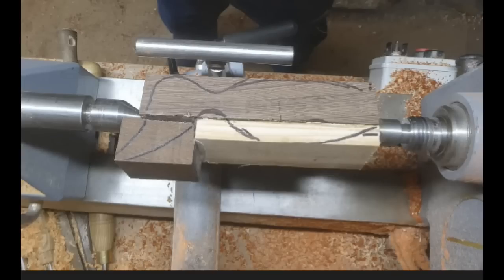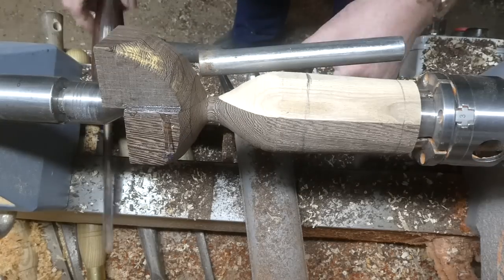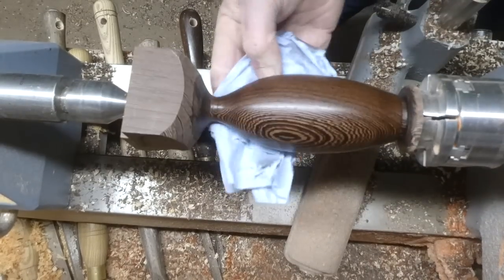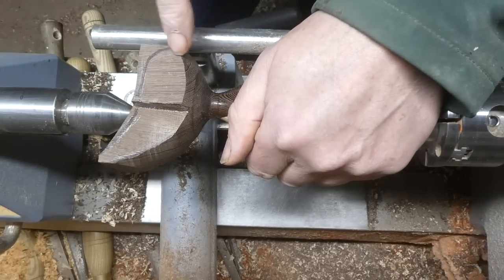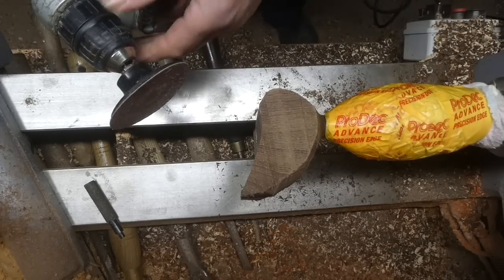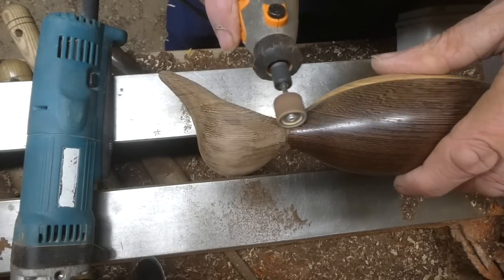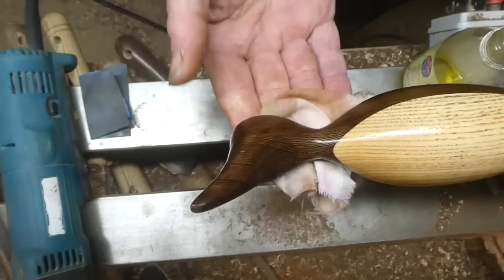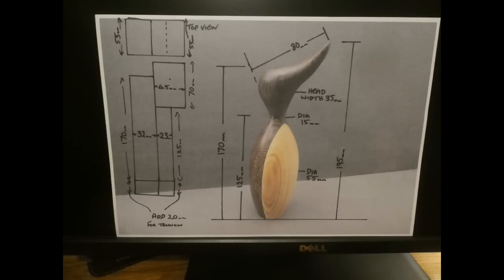Wood Turning...An elegant looking Penguin..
Here I am woodturning an elegant looking Penguin..
Using Wenge and Ash wood..
If you would like to support my channel… you could do so by… buying me a coffee… in the link below… its a one off payment… its not expected but very much appreciated…